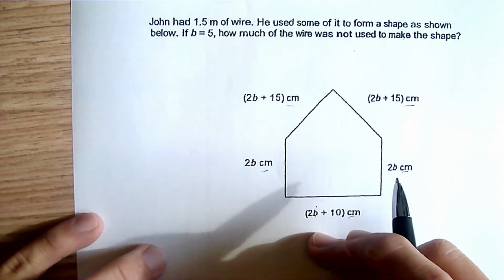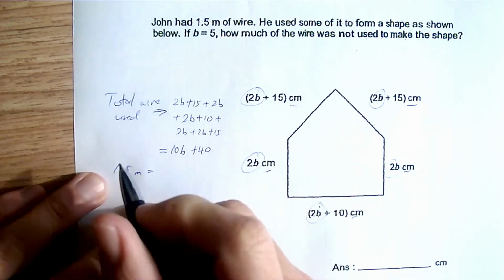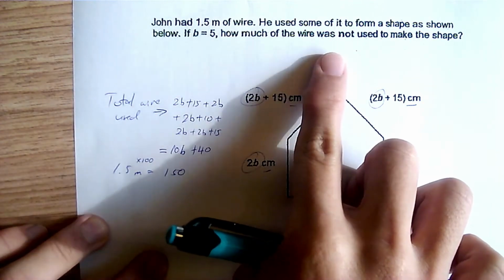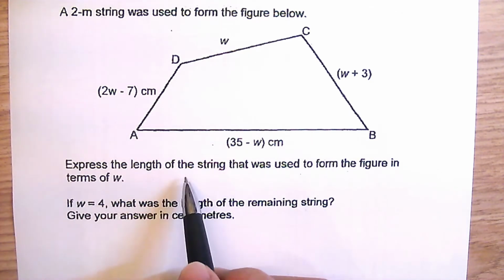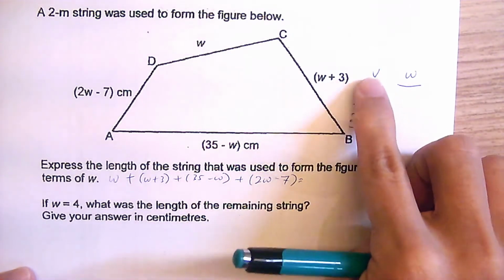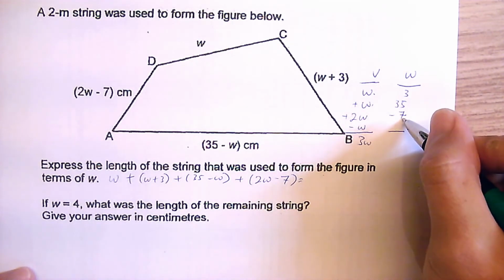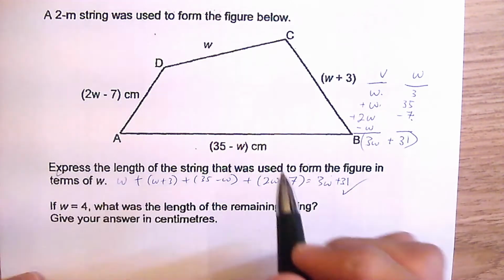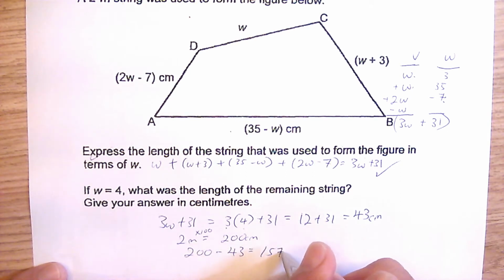3 toughest P6 algebra exam questions [2021]